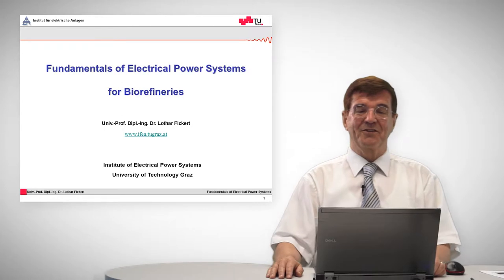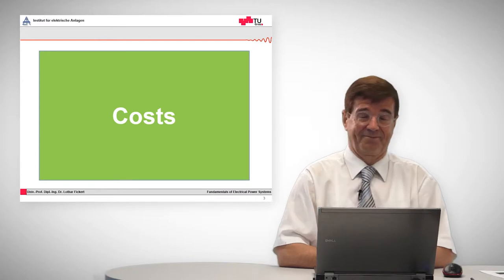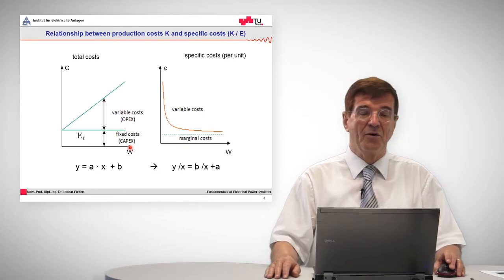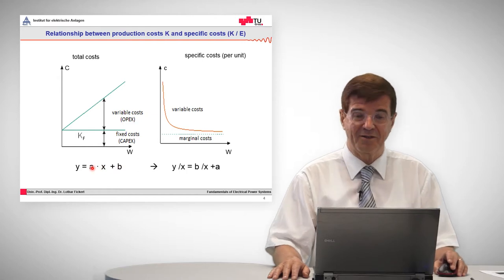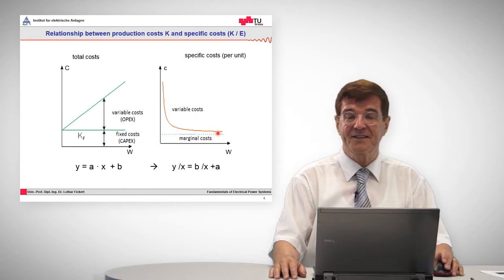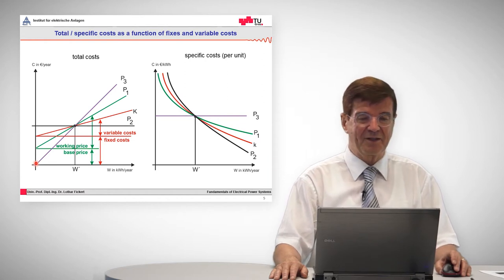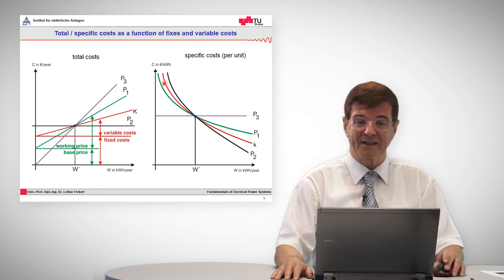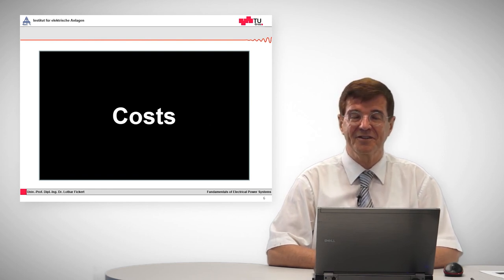[EPSB] 6. Costs